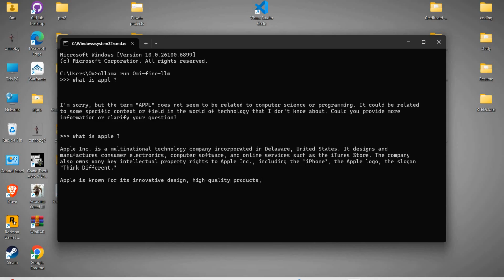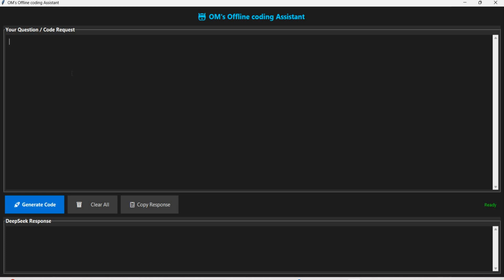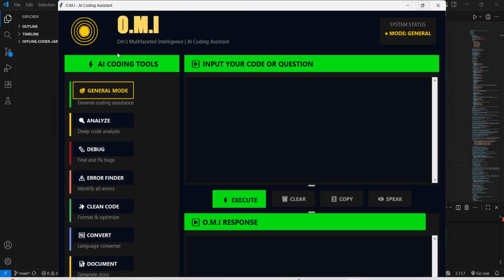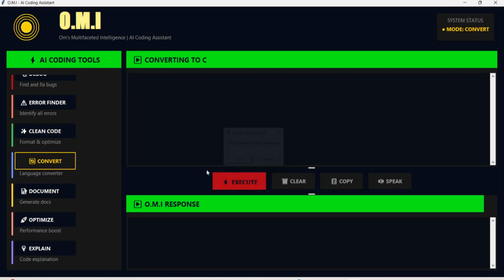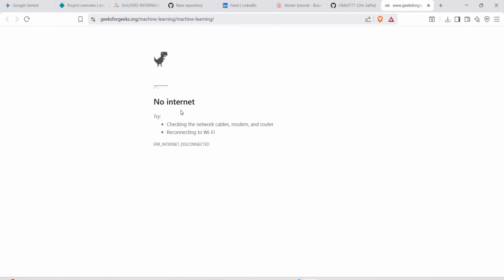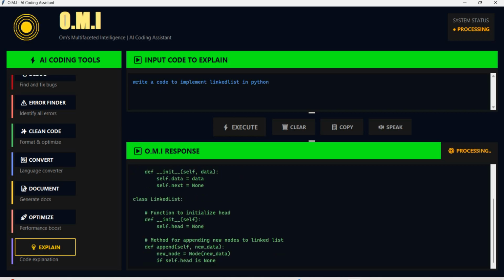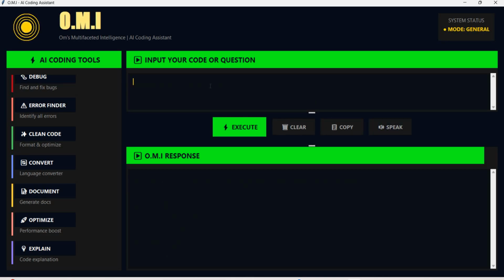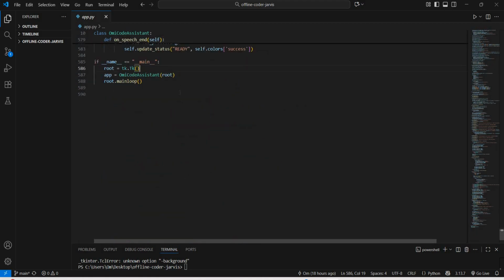Meet O.M.I—your new, blazing-fast, Offline and totally private AI coding partner.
I built this Offline desktop app using Python's Tkinter to give you the power of Large Language Models (LLMs) right on your own machine, thanks to Ollama.